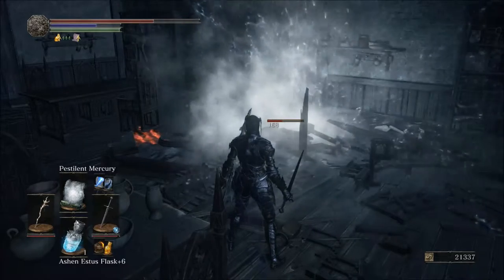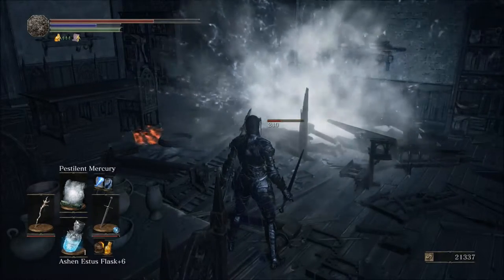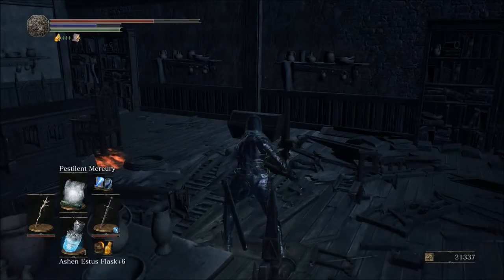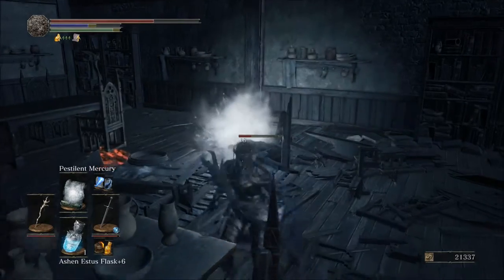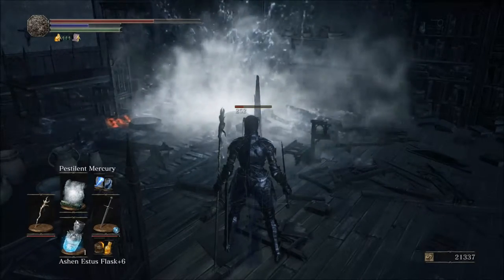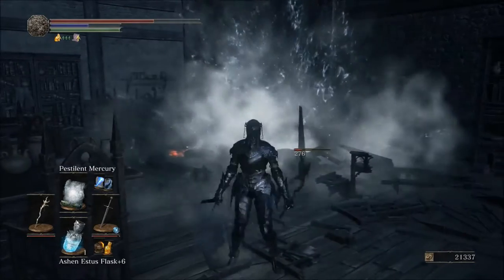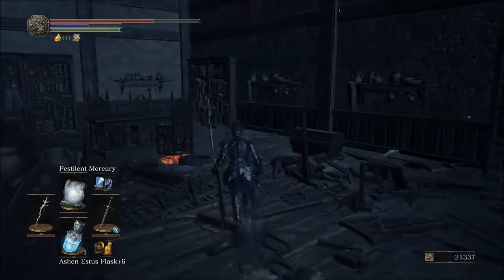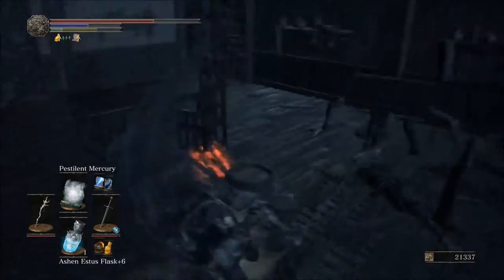How to kill mimics without fighting them in Dark Souls 3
This is the easiest way to kill mimics without actually having to challenge them.